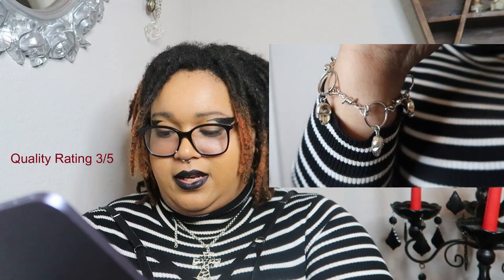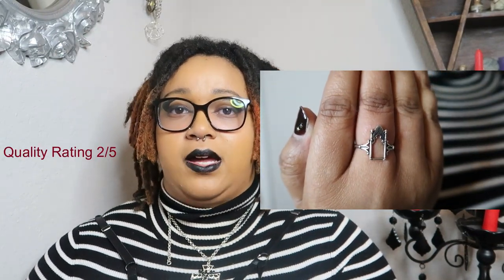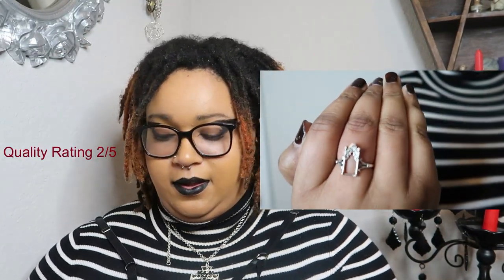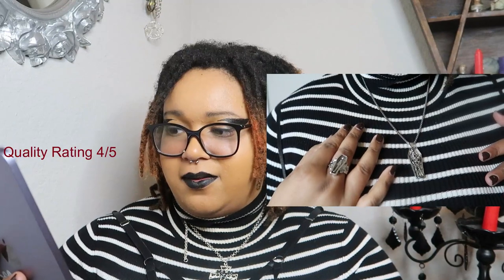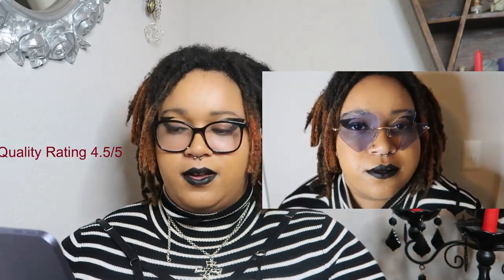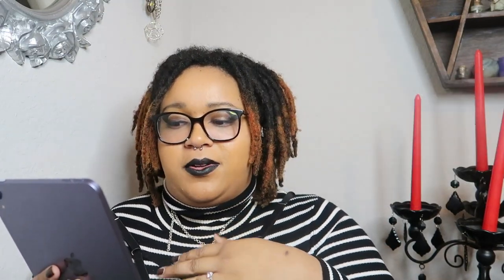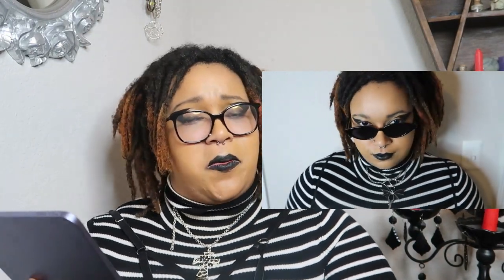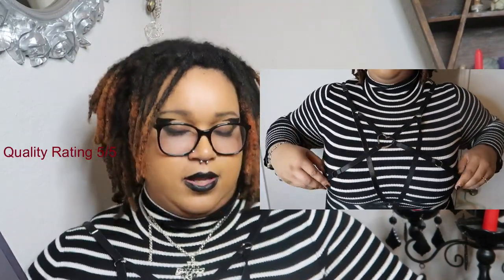Shein Jewelry & Accessories Haul!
Hey all, everything i mentioned will be here in the descrpiton box! Everything i can find again that hasnt sold out anyways.

Skull Charm Knot Decor Bracelet

3pcs Snake Detail Rhinestone Decor Ring

Men Skeleton Detail Geometric Pendant Necklace

Plus Heart-ring Detail Criss Cross Harness Bra